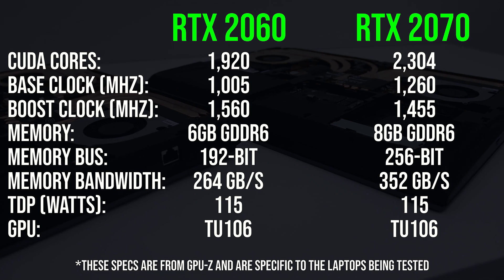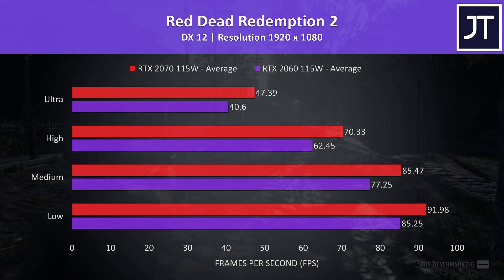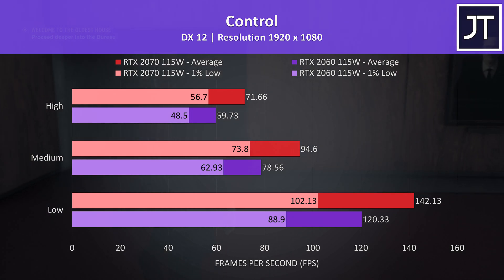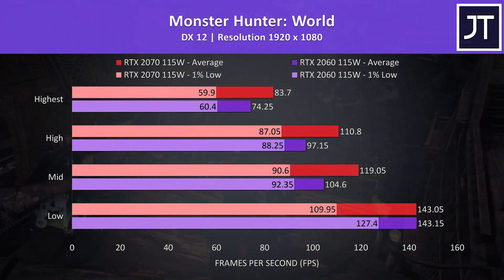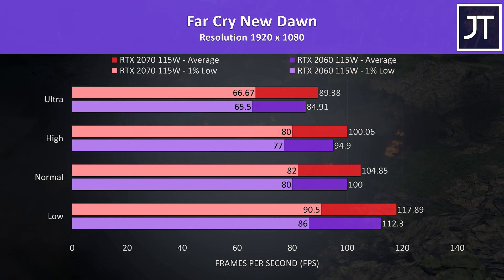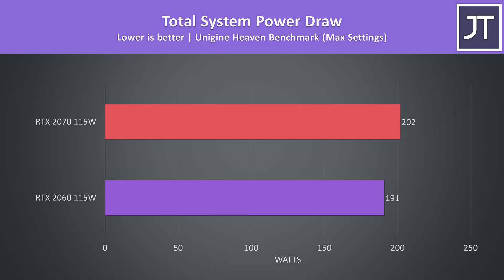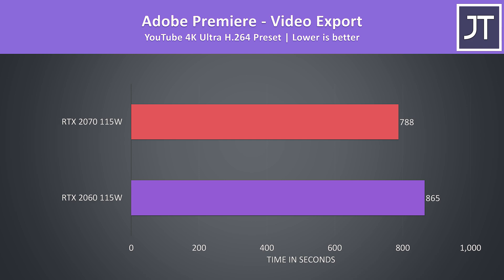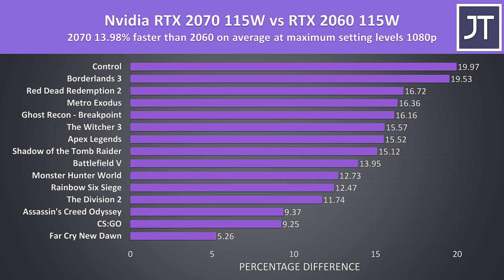RTX 2060 vs RTX 2070 - Worth Paying More For 2070?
RTX 2060 Laptop Prices | 2070 Laptop Prices
Which graphics should you pick in your next laptop? Nvidia RTX 2060, or is it worth paying more to go up to RTX 2070? I’ve compared the differences in gaming performance, thermals, battery life, power draw, and content creator workloads to help you decide which is worth it.

Thanks to Metabox in Australia for lending me these Prime-Ai machines, you can find Australian pricing

Timestamps:
0:00 Intro
0:13 Spec differences
0:37 Laptop specs/drivers
1:14 15 games tested
4:34 Average differences
4:59 3DMark
5:14 Temperature/clock speed/power draw/battery
6:00 Creator workloads
6:59 Price difference
7:47 Conclusion